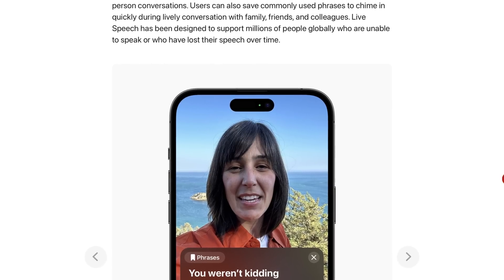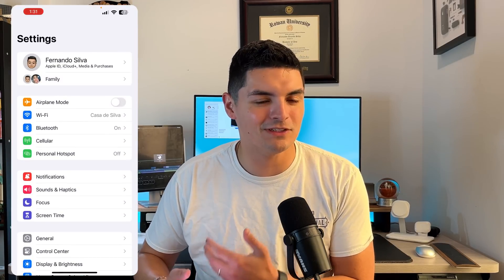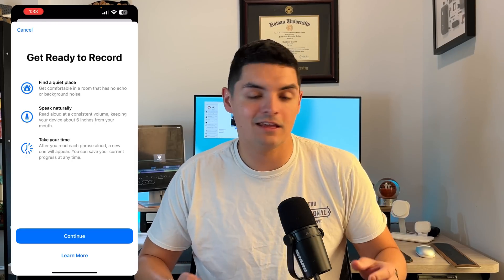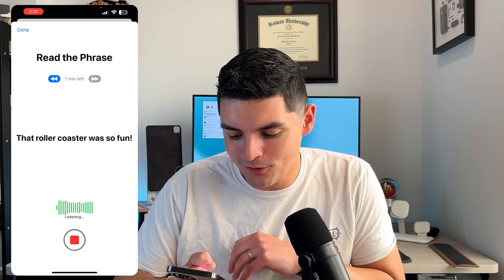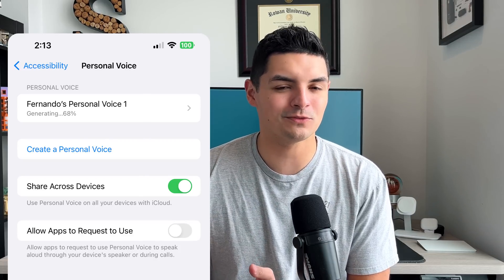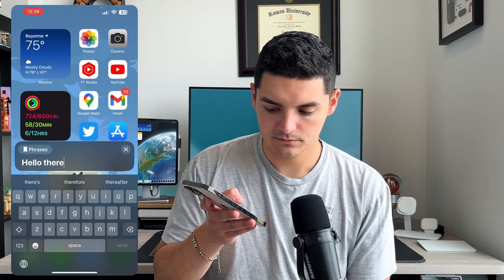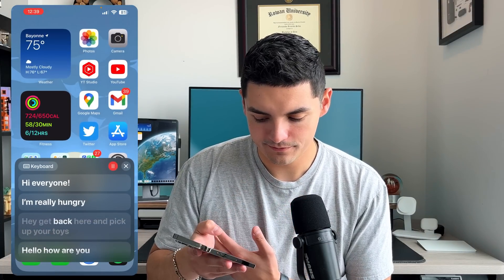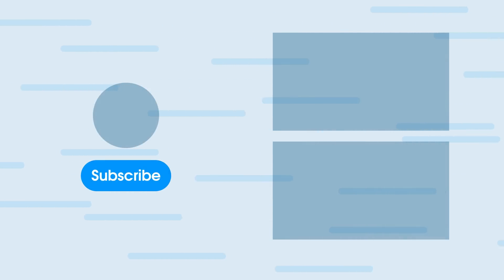Teach Your iPhone Your Voice: Unleashing iOS 17's New Personal Voice Feature!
Apple quietly released one of their best new features with iOS 17, personal voice will be a game changer

GEAR I USE:
12.9 M1 iPad Pro
44in Ultrawide Monitor Innocn

Time Stamps

0:00 - Intro
0:21 - What Is Personal Voice
1:38 - Personal Voice Setup
4:40 - Finished recording
5:10 - Preparing Personal Voice
5:40 - Finished Preparing Personal Voice
6:50 - How To activate Personal Voice
7:20 - How to use Personal Voice in Live Speech
7:30 - Testing Personal Voice
9:35 - Final Thoughts